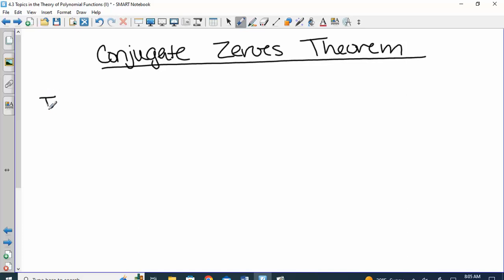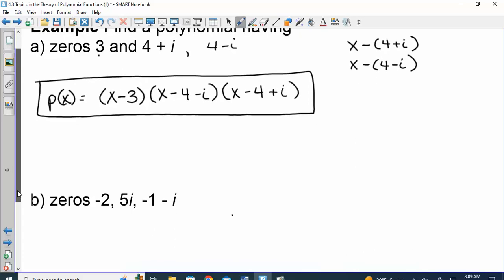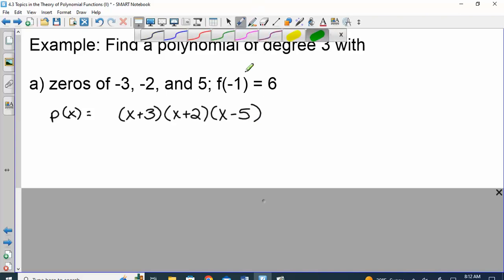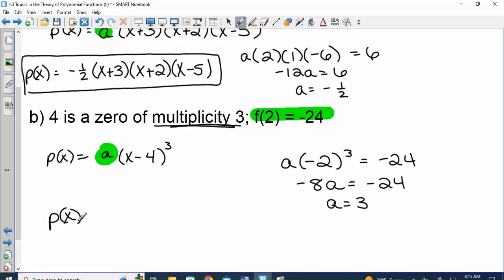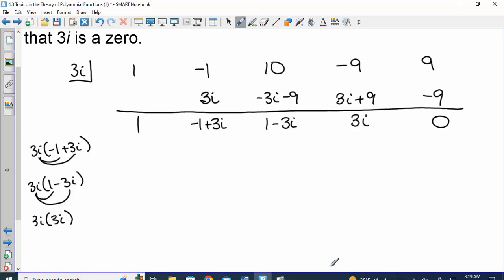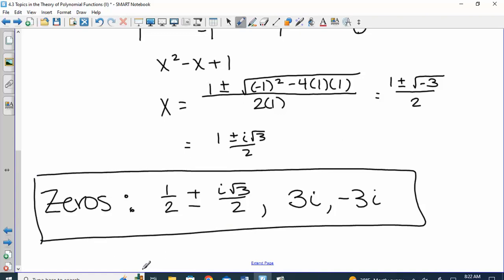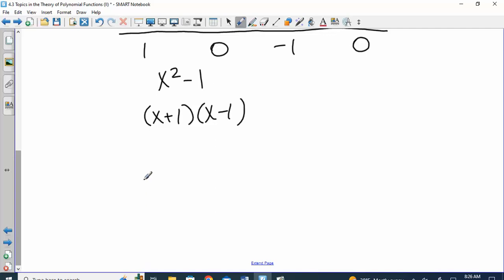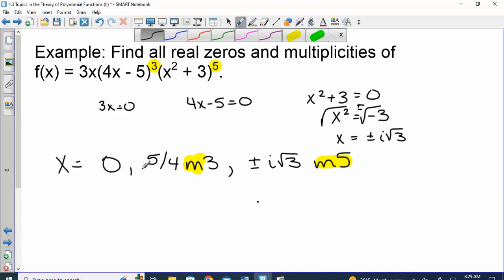Section 4 3 Jan 11